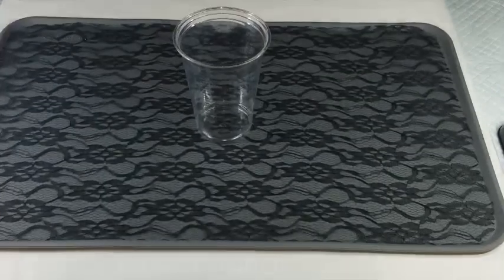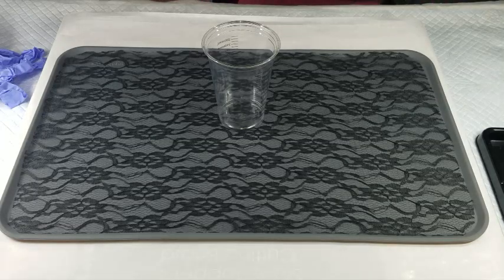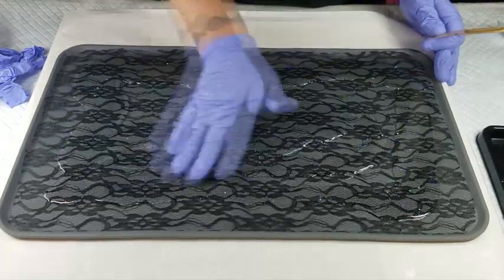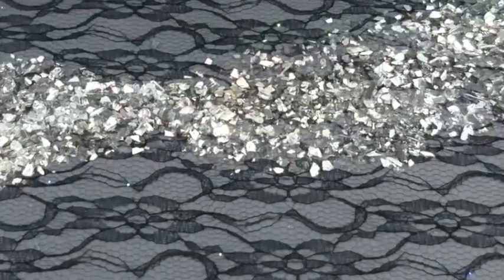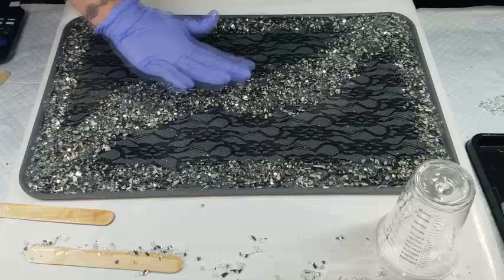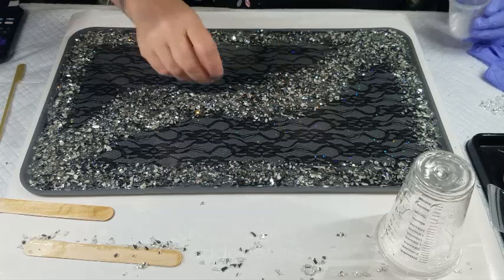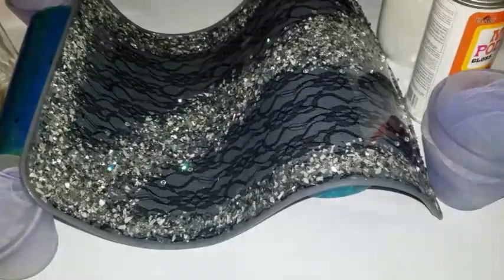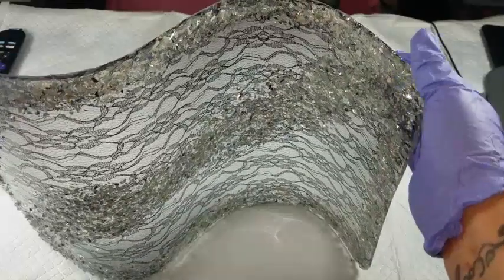WISHING YALL A HAPPY EASTER- DIAMONDS AND LACE RESIN WAVE SCULPTURE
Hello Beautiful peeps, today I am going to play around with some texture in a Resin wave sculpture piece.  No colors today, but
all the materials are listed below,   Hope you Enjoy
Materials I used tonight are within the video, but will also include here in the
description.

Resin used in tonights art:
Stonecoat Quick Coat resin (each coat 7 oz.- 14 oz. total)

OTHER MATERIALS USED:
Lauras art corner glitter-Silver pazazz and Silver dollar chunky glitter
Liquid bead opal glitter
Ashland crushed mirror
Diamond Dust
Swarovski Crystals
Black lace cut to size 12x18
Silicone Mat 12x18
3M respirator mask
Nitrile gloves

Tables white
Tables Black

Silicone mat 24x16
Silicone mat (2 pack) 18.5x11
If you would like to donate or sponsor my channel you can do so through paypal

If you would like me to try a product out on my channel or send me a letter, you can do so at:
Lisa Wyatt Art

Thank you so much to all of you